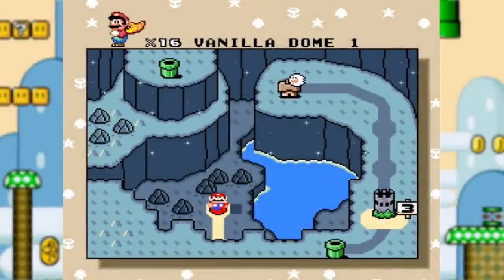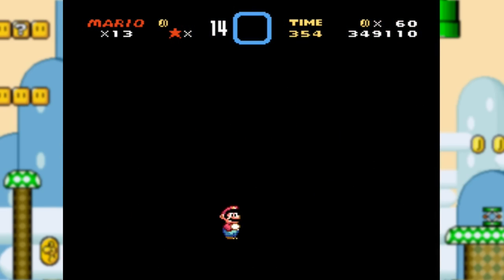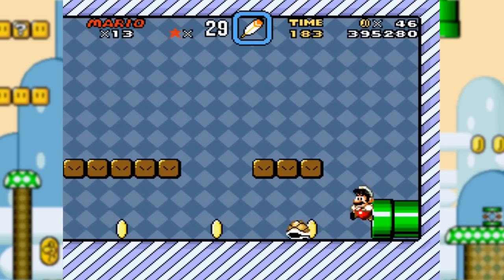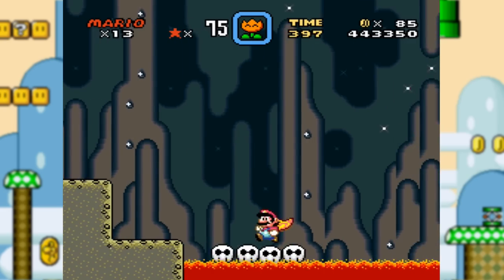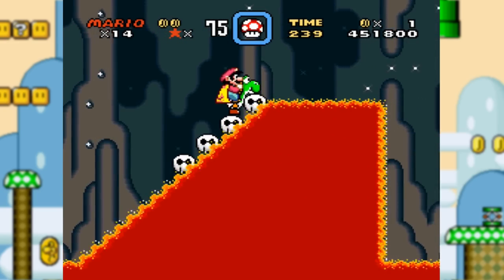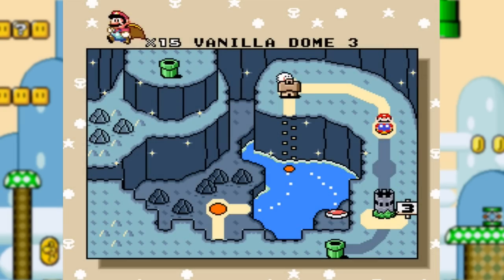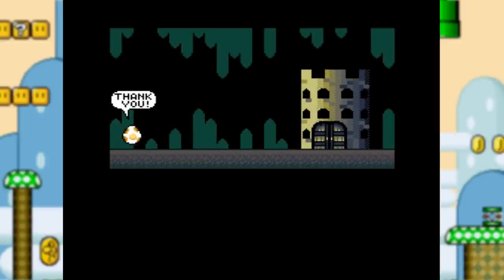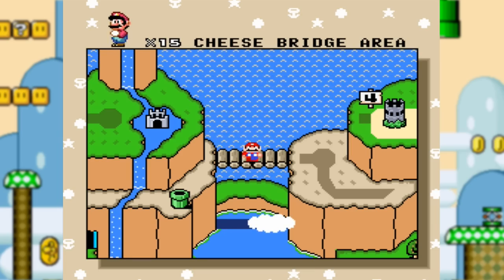'Hustle' - Super Mario World [#3]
FOOOOOTBAAAAALL!!